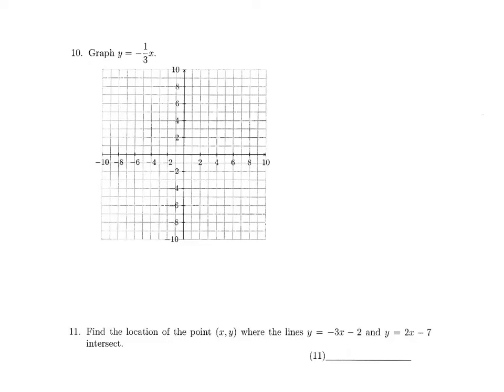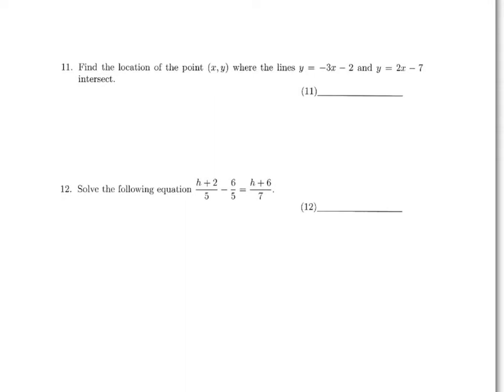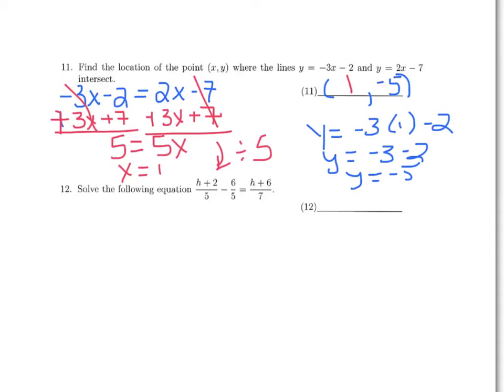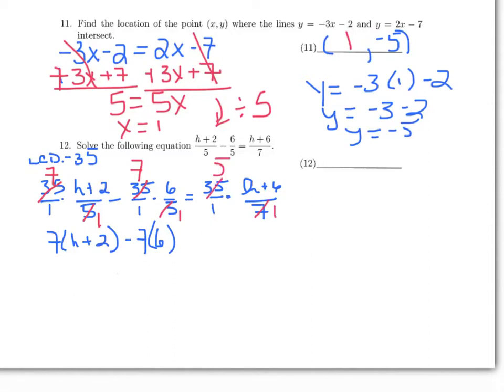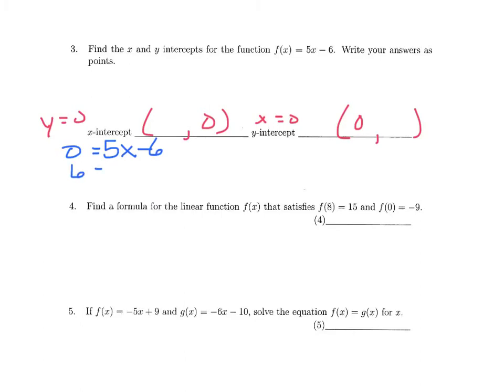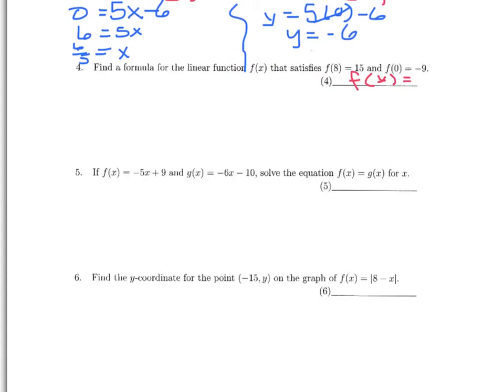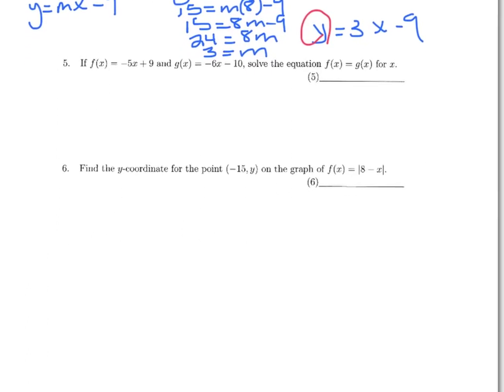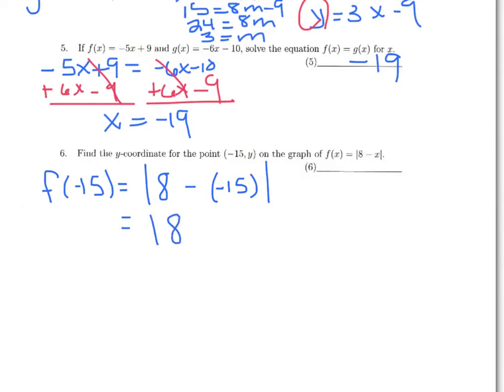Gateway 1 Exam - even pages [has old #2 but is new #1]